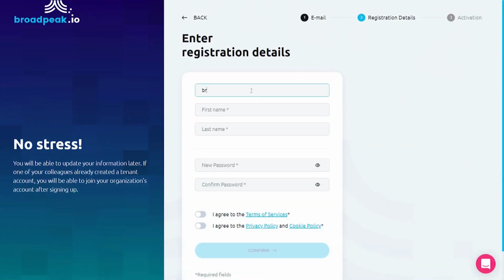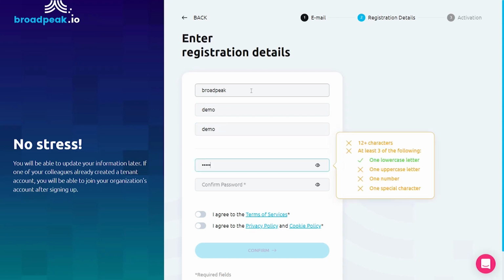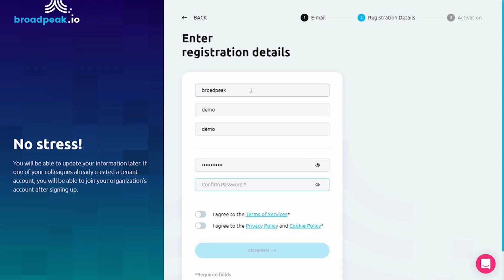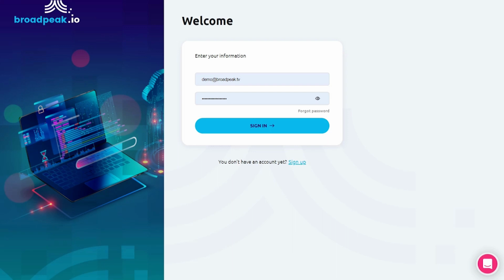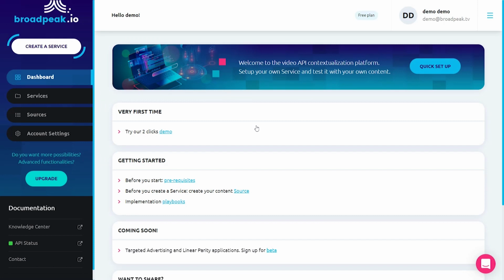Signing-up [broadpeak.io tutorial series]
In this video you'll learn how to sign up for free on our platform.

In the next episode, we'll see how to invite a colleague.

This is the first video of a series of broadpeak.io tutorials.